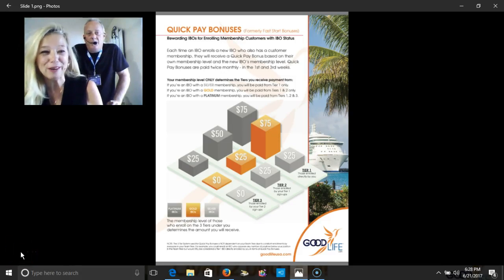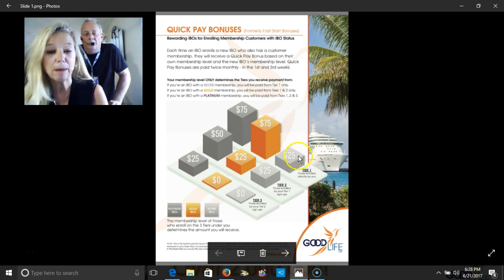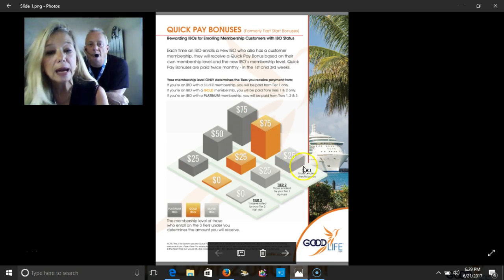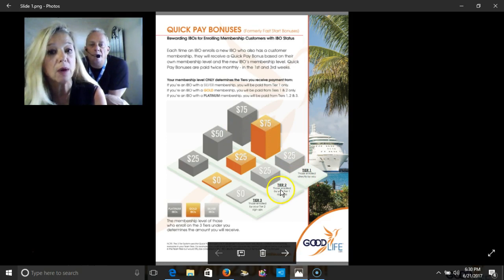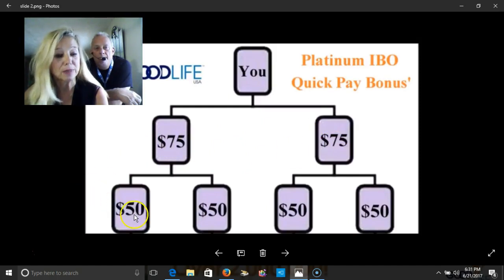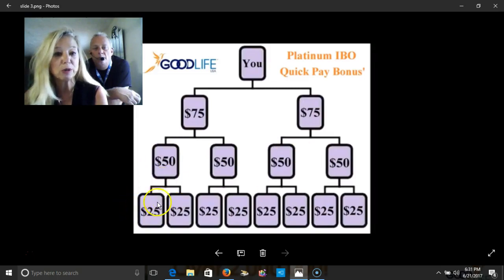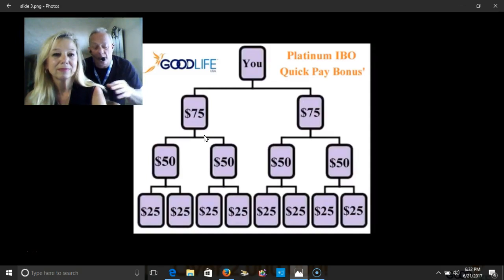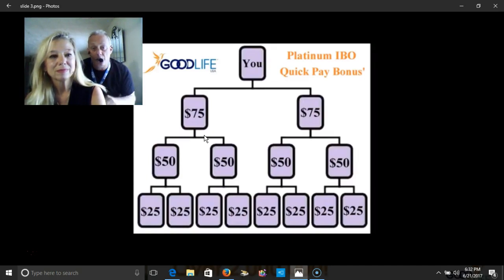GOODLIFE USA Quick Pay Bonus This Is The Good Life.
#1 TEAM LEGACY PRO TRAINERS DALE & PAM BAIRD, ENROLLER 11323, Get your KEYS to the Team Legacy VAULT EXCLUSIVELY for TEAM LEGACY MEMBERS ONLY.

Independent Business Owners. Call You Will receive the most Advanced and Duplicatable training in the Industry,You Have The Right Business,You Found The Right Team Legacy Mentors. Lets Get Started. Lets Get You In The Legacy Tree Quickly Before Any Other Country Opens Up For GoodLife USA Enrollment.

GoodLife USA has taken the Sam's Club, Costco and BJs approach by giving you a Free Sample of our Members Only Travel And Life Style Club by Giving Away A $200 VIP Club Card.

GOOD LIFE USA Get Your FREE Digital VIP Club Card & Activation Explained.

 Seriously folks... It is absolutely FREE -  No Strings Attached!  We do this because The Customer will witness such great savings compared to Priceline, Expedia, travelocity, etc.  After experiencing the exclusive member only pricing, most will join after using up their $200 Savings.
I will send you a digital card or I will mail you one (I will cover the postage)

This Company is ground floor. If you are interested in making money $100,000+ without recruiting or selling, then this may be what you have been waiting for. You can make money just by handing people a FREE $200 VIP Club Card as a gift (No Strings Attached)

Folks, I want you to realize what a opportunity you have before you. GoodLife USA is only 13 months old.

 What if you would have had the chance to be involved in Walmart, McDonald's, Amway or Shaklee when they first started up?

 Do you know where you would be today financially?

 This is an opportunity of a lifetime to be involved in that kind of start-up company.With Goodlife USA, you will be on the ground floor with one of the most revolutionary companies in the home-based business industry.

DON'T LET THIS ONE PASS YOU BY!!

Do your own research on our YouTube channel. its a good life USA and see if the good life If this is right for you.

We Promise To Teach, Train and Mentor you to success! The hard work and training has already been done and created for our team. It’s all in the Team Legacy Vault! You are at the right place, at the right time with The Right Group. Jump aboard The Team Legacy Train, Start living the Good Life USA.
Allow us to be your mentor and success coaches.
If you ever wished you could have been in front of an opportunity that was ground floor, THIS IS IT..

This communication is produced by an Independent Business Owner (IBO) with GOODLIFE USA. GOODLIFE USA cannot and does not make any guarantees about your ability to get results or earn any money with our ideas, information, tools or strategies.

motor club of america scam,
starting your home based business,
goodlife usa channel,
work from home,
network marketing pros,
top ten network marketing companies,
online business ideas,
internet home business,
pam baird,
eric worre,
zig zigler,
jim rohn,
tony robbins,
market america,
multi level marketing opportunities,
good life usa review,
starting a home business,
online business ideas,
goodlife usa,
network marketing pro,
good life usa channel,
online marketing,
goodlife usa scam,
good life usa comp plan,
mlm,
good life us vip club card,
goodlife usa customer service,
avon
mary kay presentations,
work from home jobs for moms,